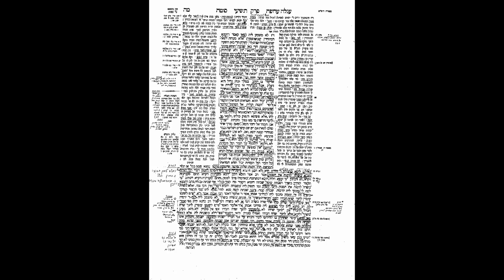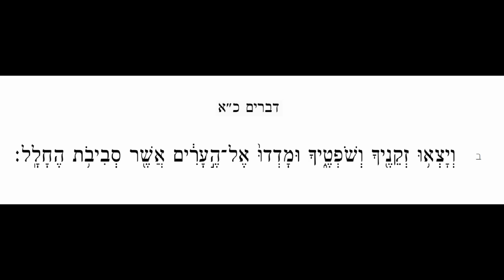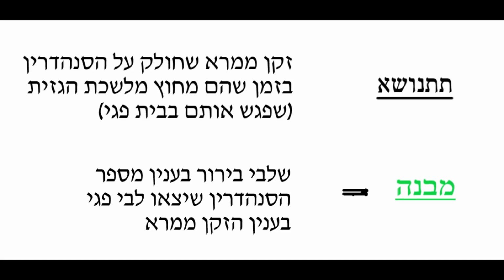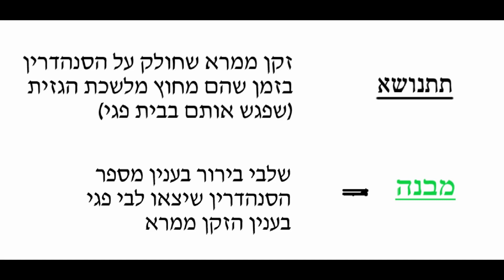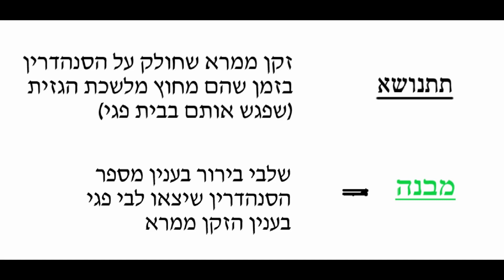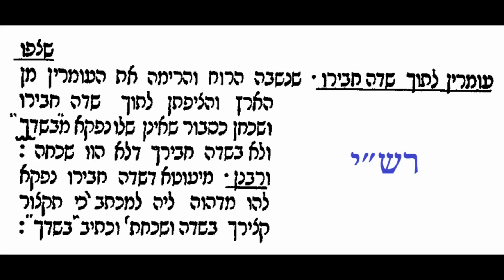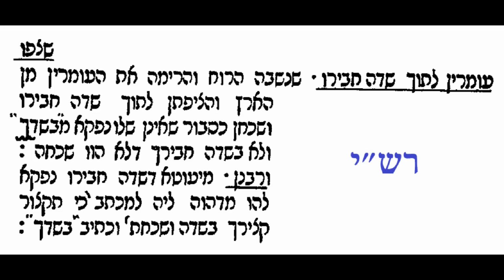Sotah 45A: The Daf Map System For the Daf Yomi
Daf Yomi shiur given by HaRav Yehonasan Berger, Shlita.

0:00 Intro
1:45 Sotah 45A
10:18 Tat-Nosay
11:56 Mivneh
13:19 Gemara
25:02 Nosay
26:21 Gemara
37:07 Rashi
39:03 Gemara
51:49 Rashi
52:51  Gemara

Over 40 years in development, The Daf Map system is an innovative method that visually highlights a sugya by placing geometric lines and shapes onto the Daf. This provides structure and clarity to the flow of the Gemara, enhancing one's understanding, retention, and effective review.

Wish to print or view the daf? Here are the links to the PDF's:

If you would like to see other dapim, please go to our

Have a question? Please post it in the comments section and we will answer as soon as possible.

If you are able to donate to help us continue this important project, please go

Dedicated in memory of HaRav Ozer ben Alexander HaKohen Berger, ZT"L הרב עוזר בן אלכסנדר הכהן ברגר זצ״ל